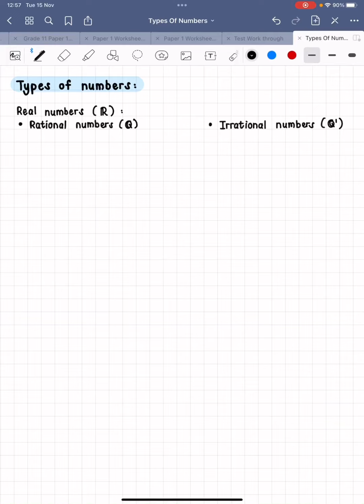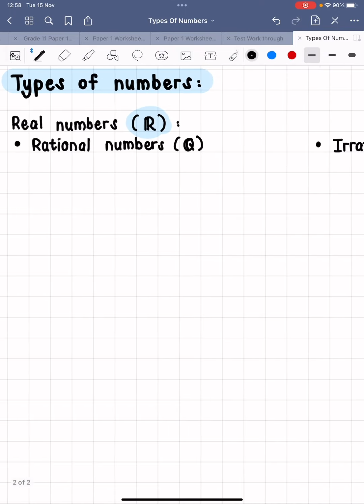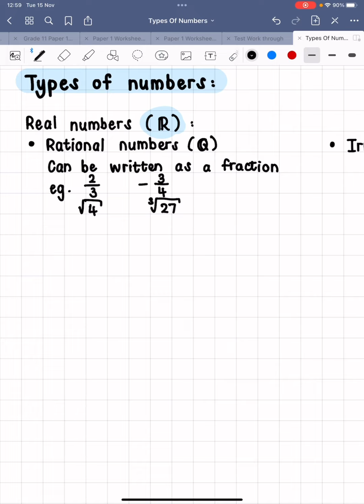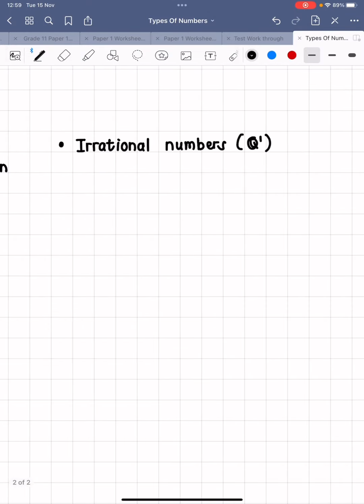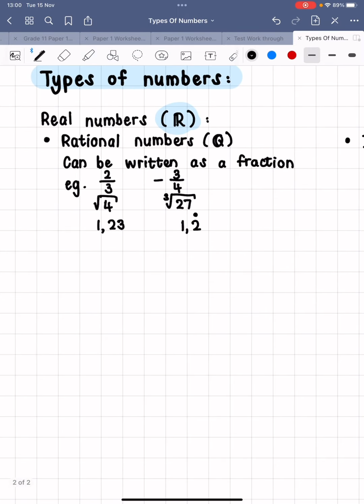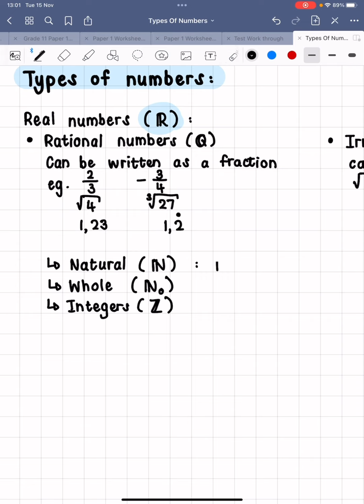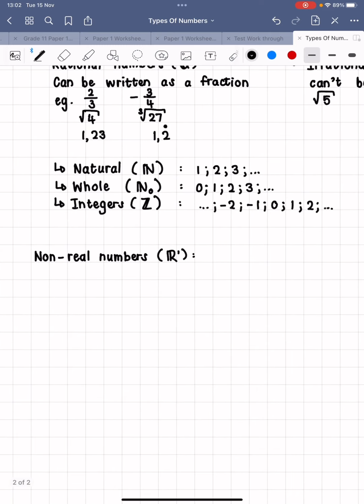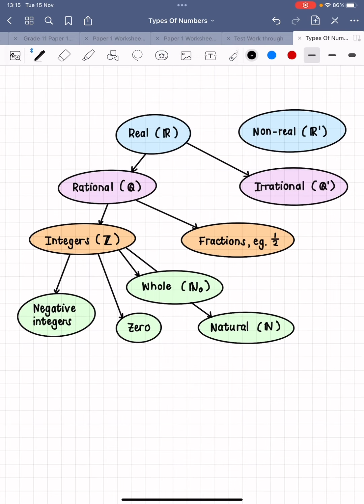Types of Numbers